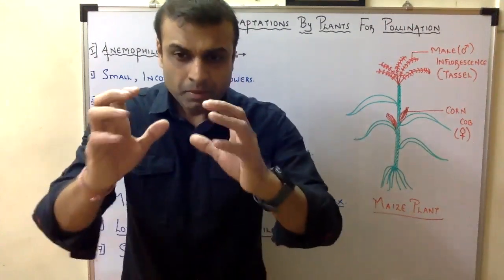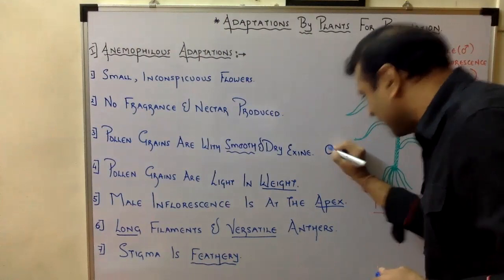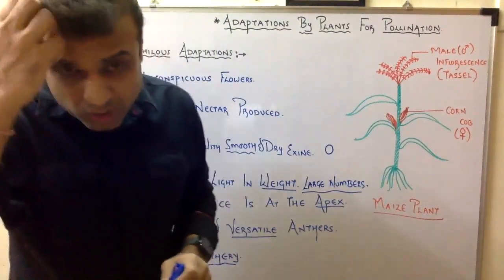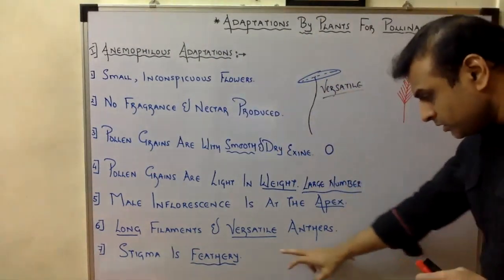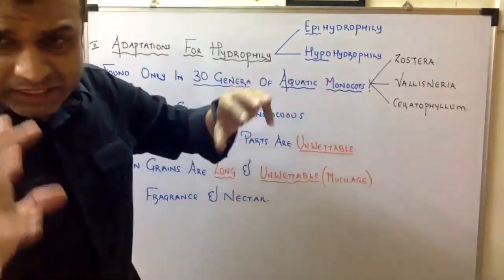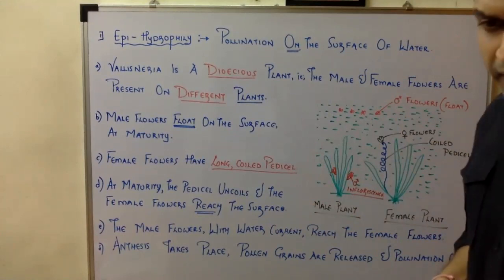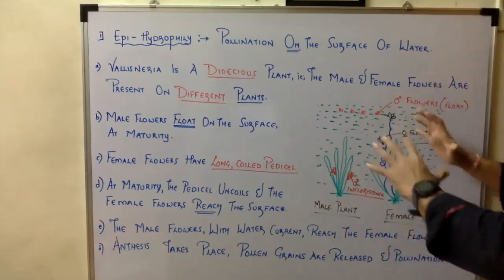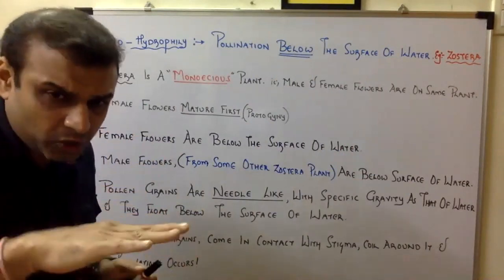Sexual Reproduction in Flowering Plants | Lecture 4 | B(S)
In this video tutorial we have covered Adaptations done by plants pollinated by Abiotic Agents ( Anemophily and Hydrophily).